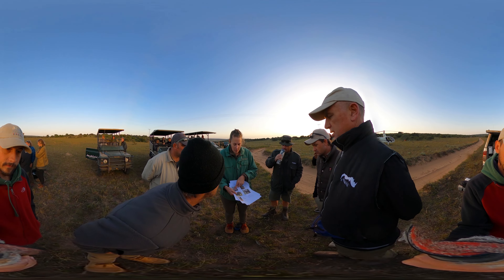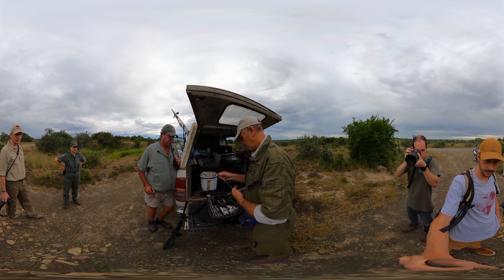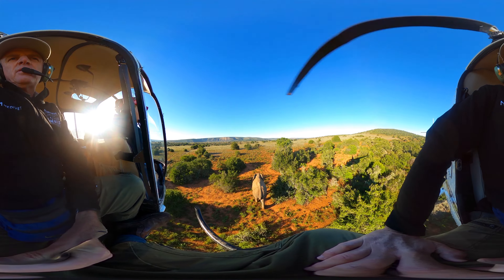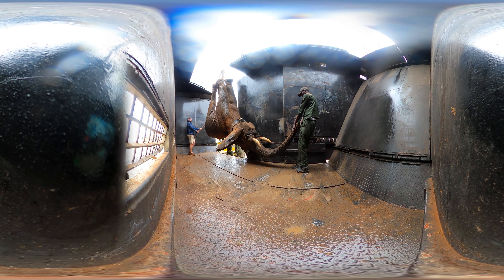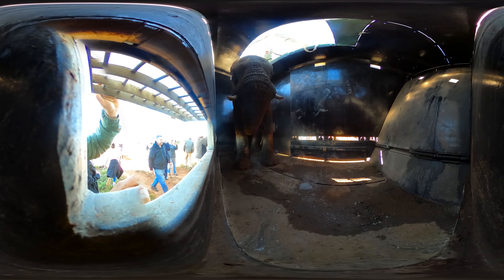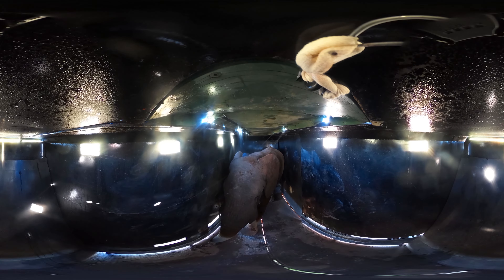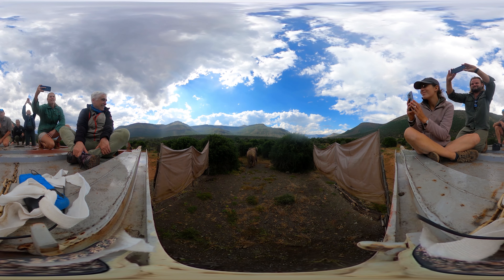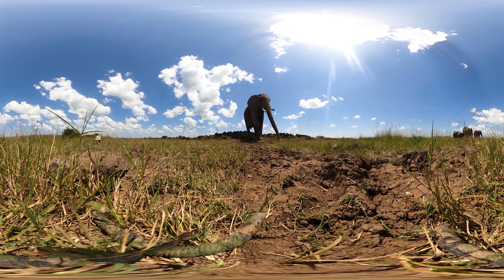How to Move an Elephant | Wildlife in 360 VR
Dr. Will Fowlds and his veterinary team move an African elephant to a nearby wildlife reserve.  Using a new technique for capturing animals, they suspend the elephant and load it with a crane fully anesthetized, allowing it to wake gradually and safely inside the transport container.